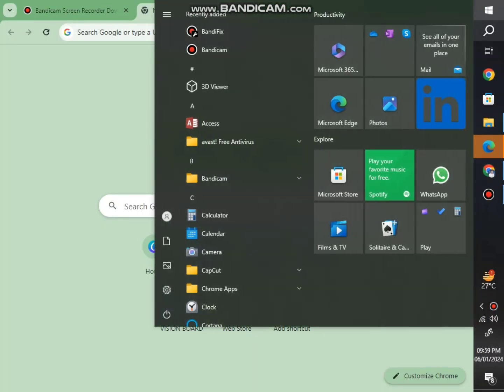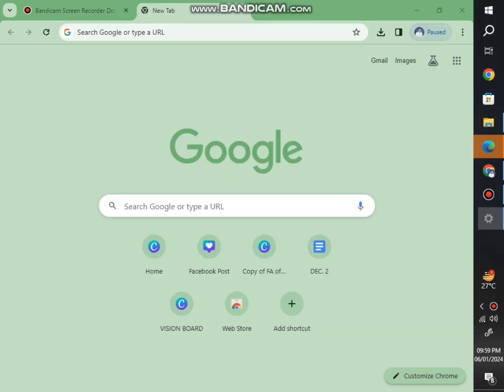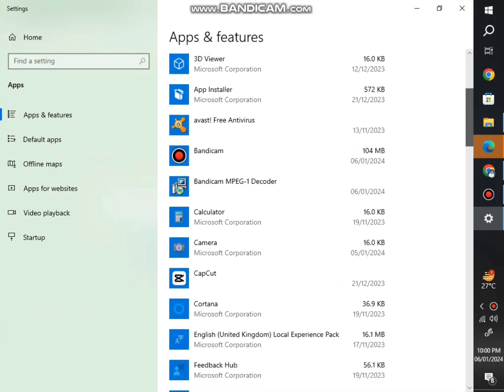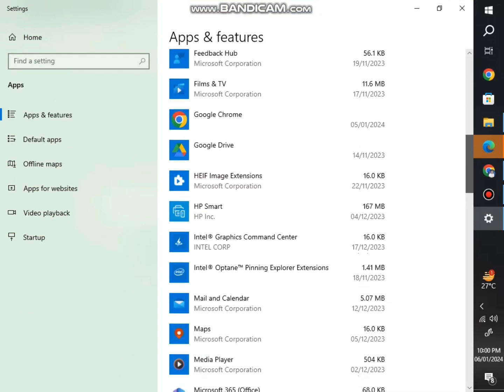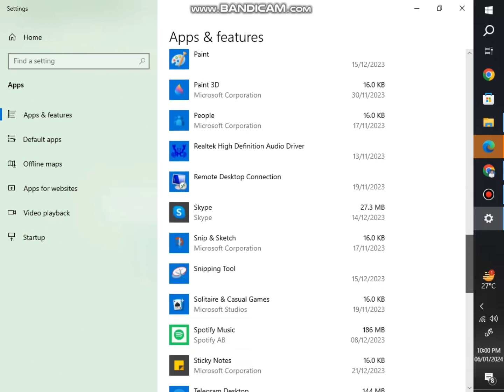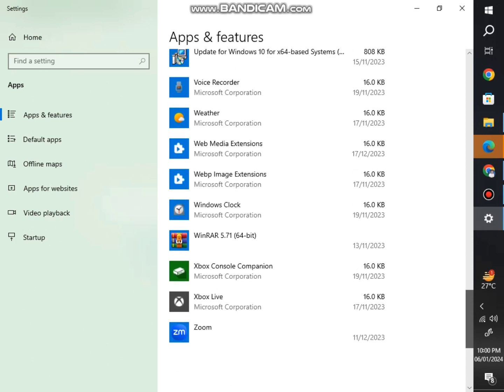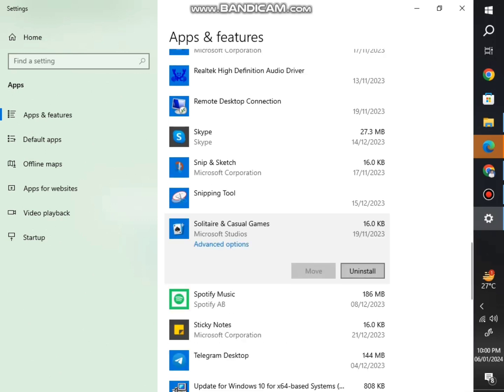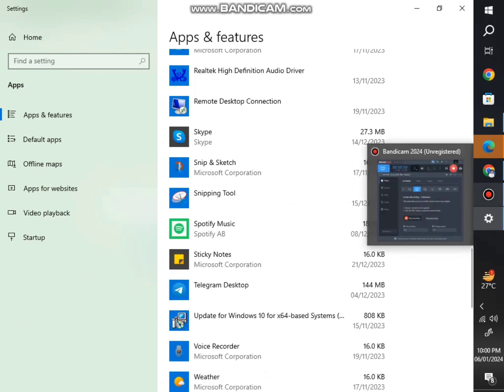How to remove application in desktop windows 10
How to remove or uninstall application of desktop windows 10